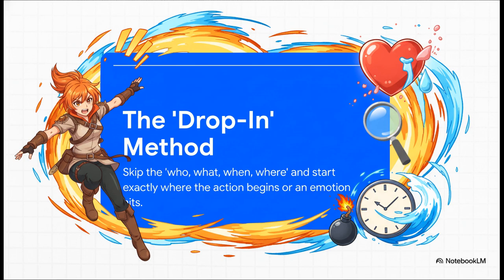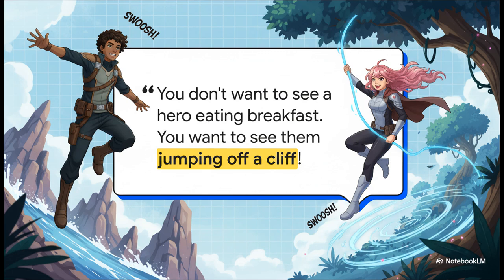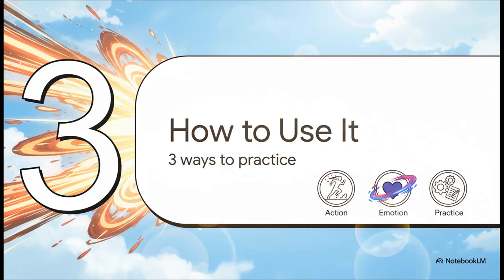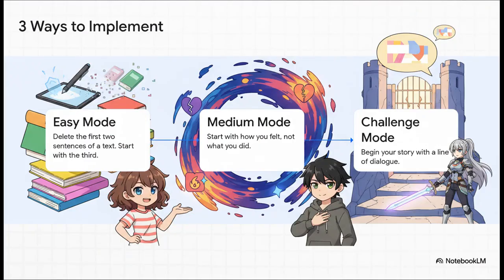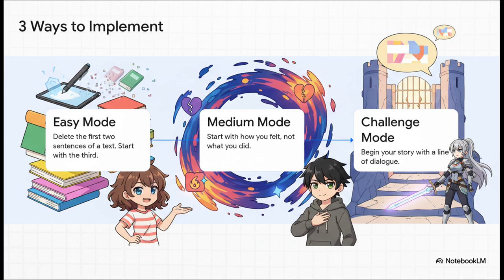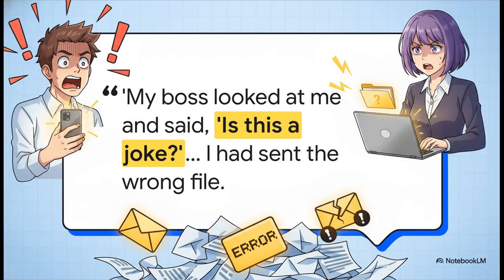How To Bring Your Stories To LIFE...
Stop losing your viewers before you even get to the "good part."

If you’ve ever started a story with "So, it was a Tuesday..." you’ve already given your audience a reason to click away.

In today’s video, we are mastering the "Drop-In" Method, a storytelling framework designed to grab attention immediately.

We break down why the "Wandering Intro" is the silent killer of your content and how you can use "5-Year-Old Logic" to keep your audience on the edge of their seats.

Whether you’re a YouTuber, a public speaker, or just want to tell better stories at dinner, this framework will change the way you communicate.
We’ll cover:

The difference between "Boring Data" and "Action Hooks."

The "Clown on a Unicycle" principle for immediate engagement.

3 Actionable levels to implement this today (Easy, Medium, and Challenge mode).
Don't let your best ideas go unheard because of a slow start. It’s time to skip the breakfast and jump off the cliff!